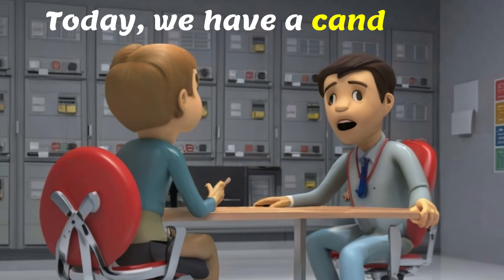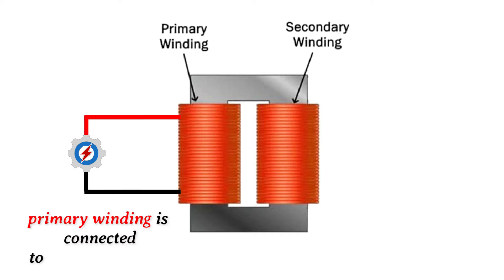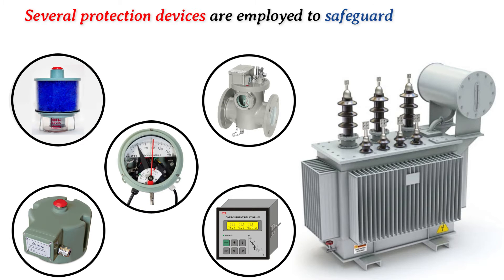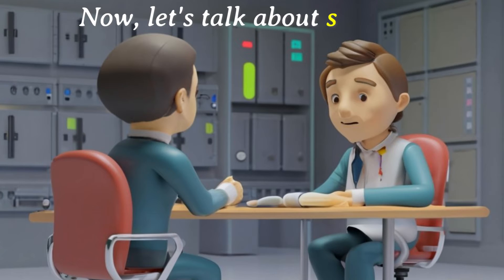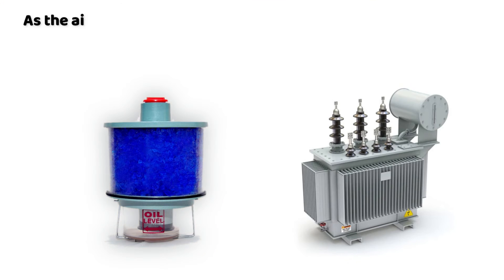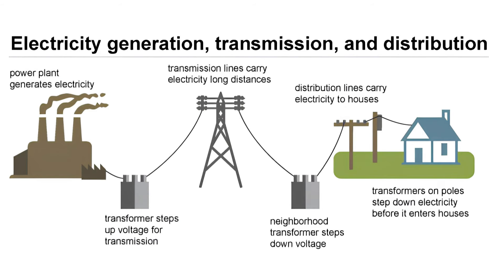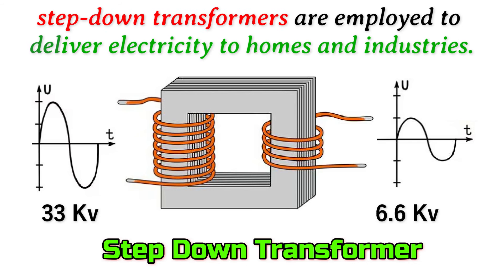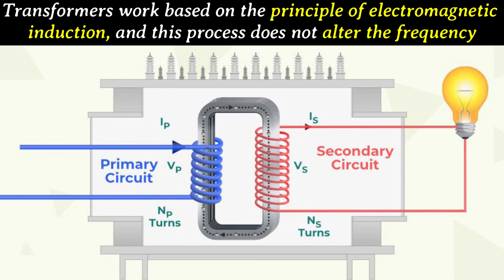Important Interview Question and Answer for Electrician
Interview Questions and Answers for Electrician
   In this Video I have Taken the 5 most Important Electrical interview Question, this all question is so much important and all this question are mostly Asked in interview, Watch the video to learn more about it